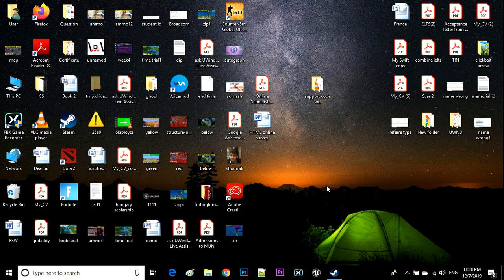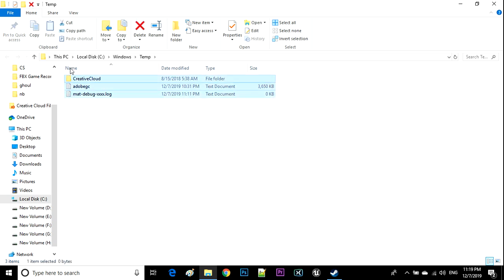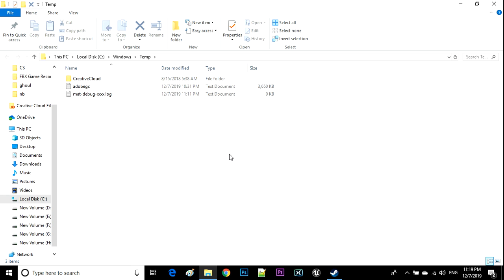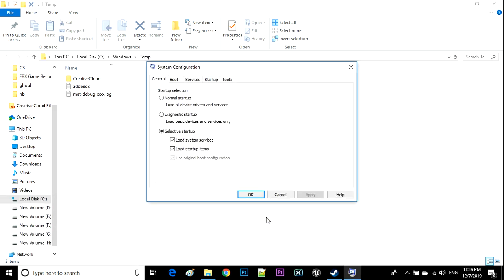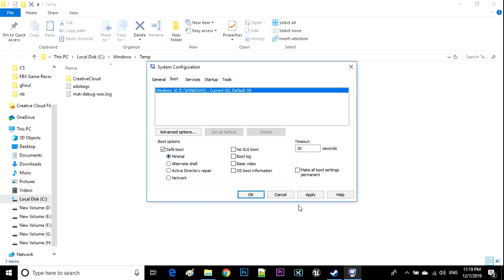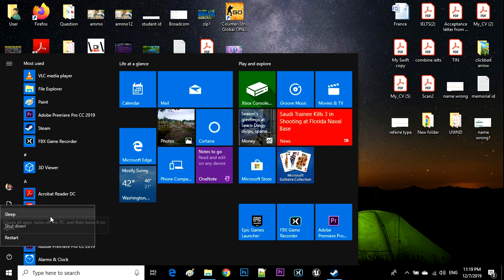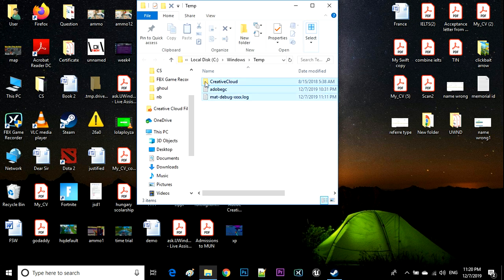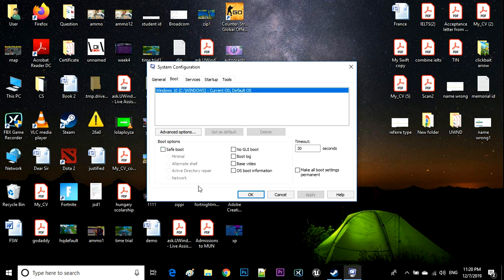mat-debug-xxxx.log files popping up on Temp Folder Fixed 2019 - Cant empty Temp folder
1. Go to run
2. Type msconfig.exe
3. Click Boot tab then click safe mode then apply
6. Open temp and delete that
7. Undo everything
If works like the video :)